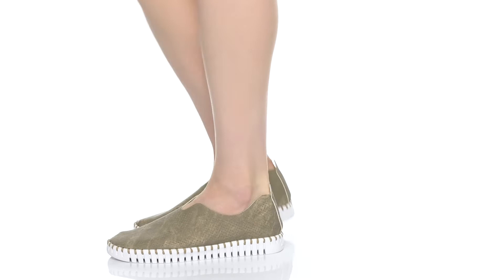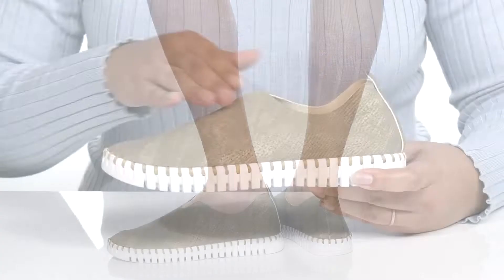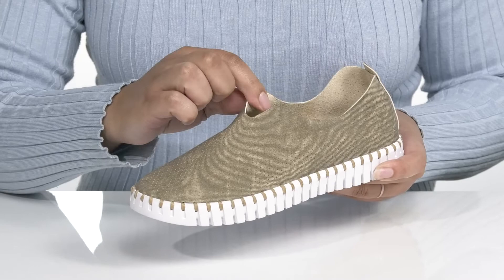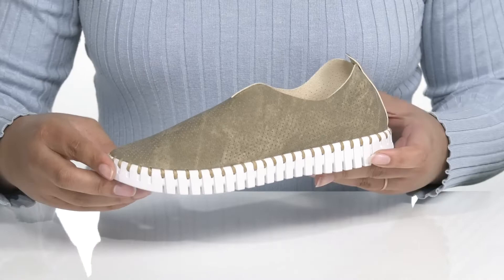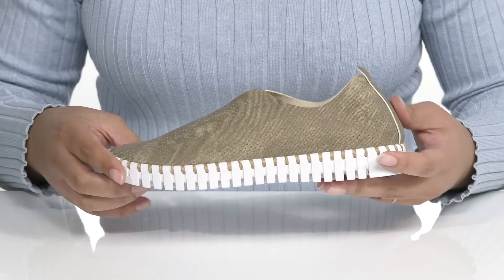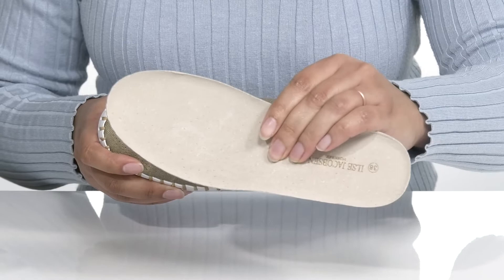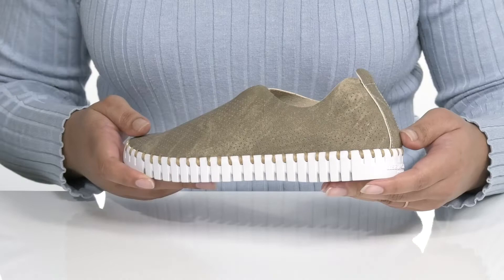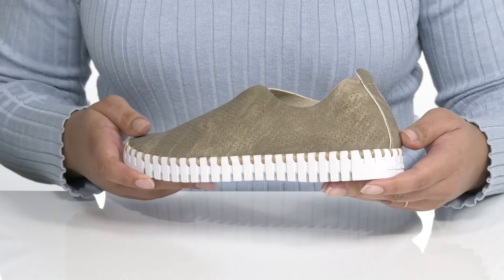Ilse Jacobsen Tulip 139Den SKU: 9586760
Keep your feet comfortable all-day long in the Ilse Jacobsen&reg; Tulip 139Den, with scalloped embossing that frames all-over teardrop perforations on the upper.
Removable cushioned insole offers lasting comfort.
Scalloped embossing over laser cut upper.
Synthetic upper.
Leather and synthetic lining.
Synthetic outsole.
Imported.